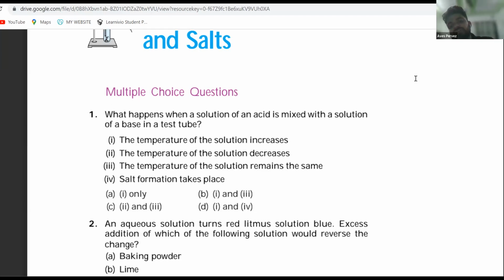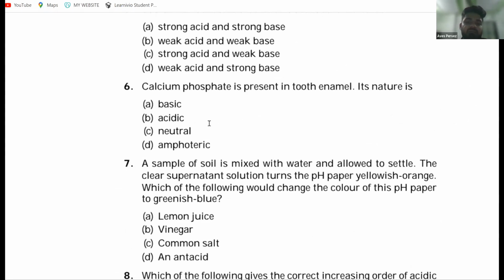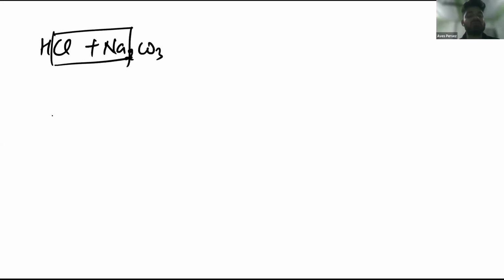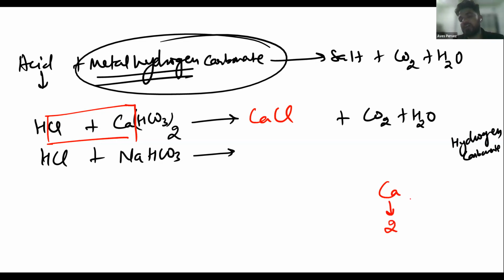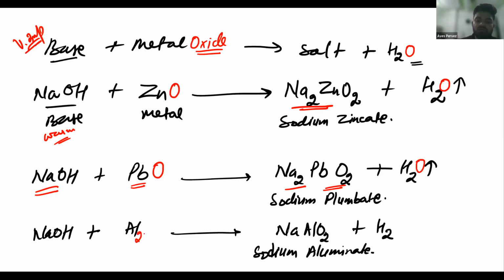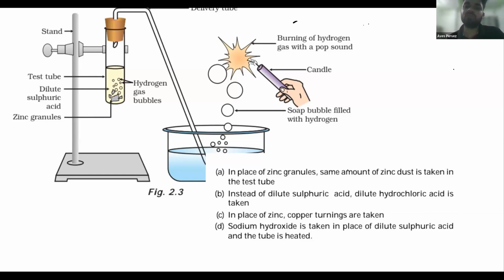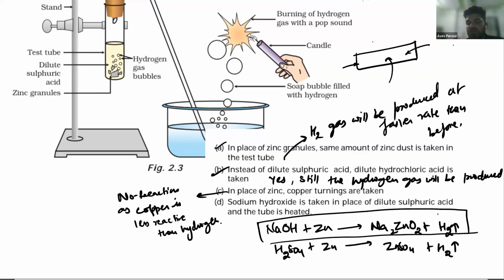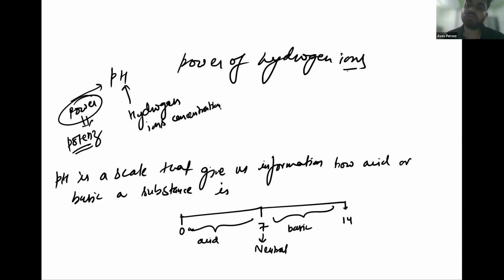Learnivio | Acids Bases and Salts | Lect 10th S1 29-08-2023